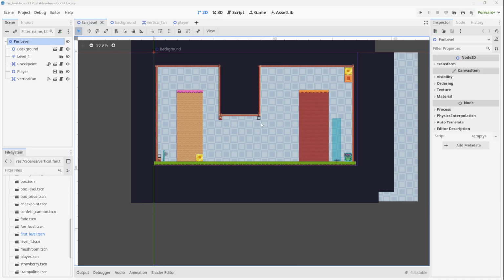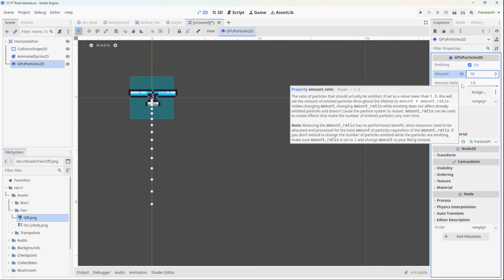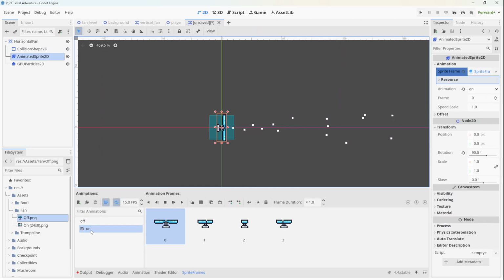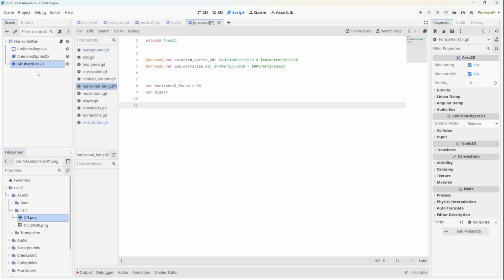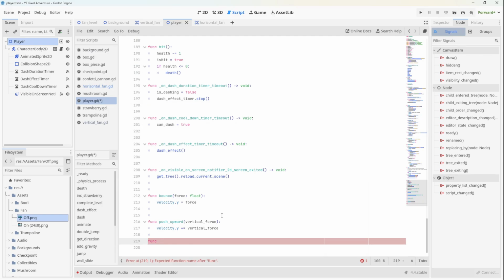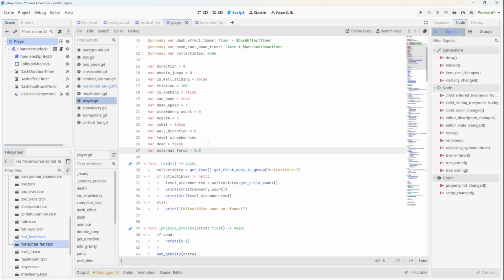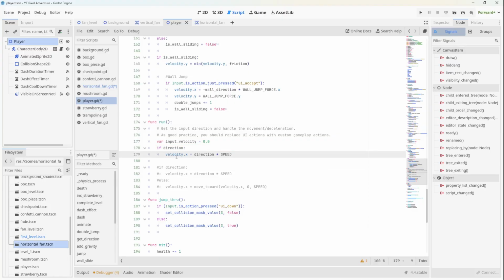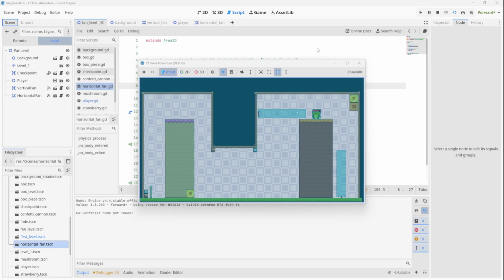How to make a horizontal fan that pushes you back in Godot 4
In this **Godot tutorial**, learn how to create a horizontal fan that pushes the player. This **game development** lesson will enhance your **game dev** skills and add a dynamic element to your **indie game**. Dive into **coding** this mechanic to improve your platformer!